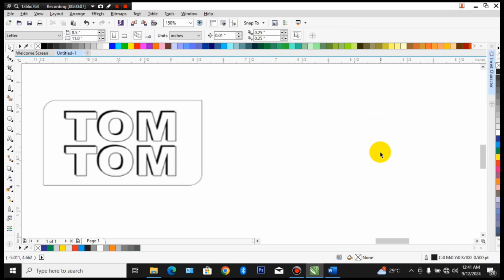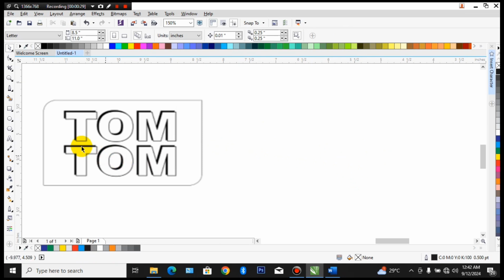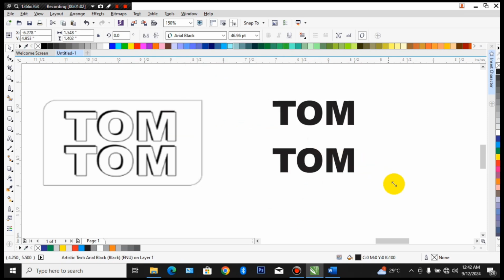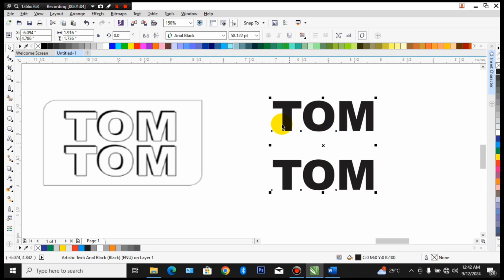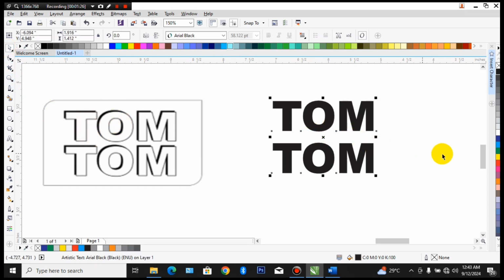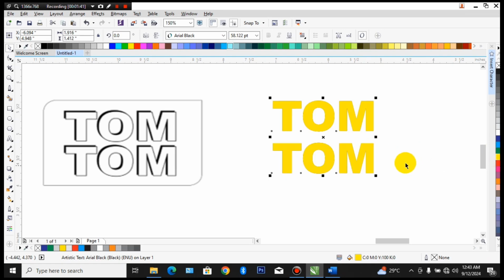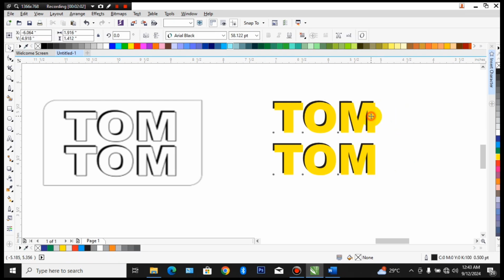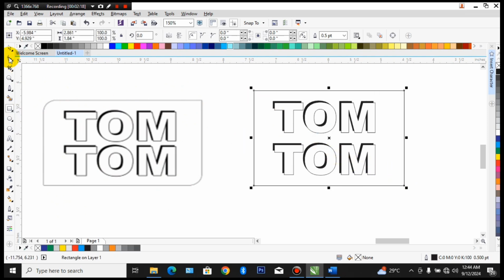Manipulating Shapes with Corel, Corel 5